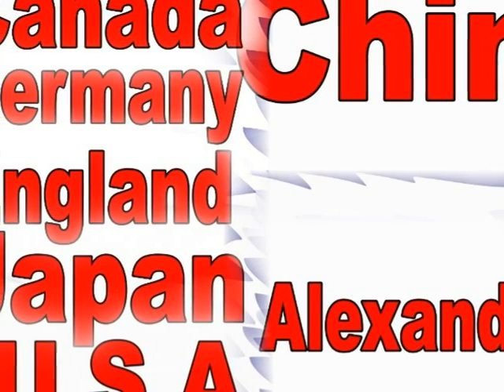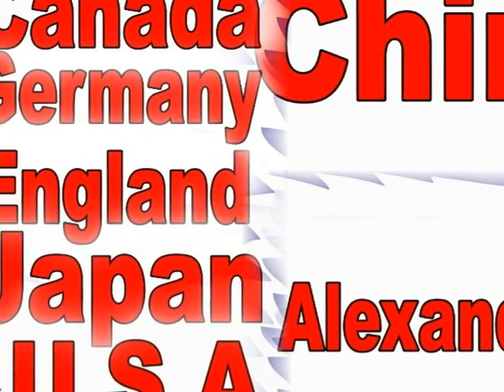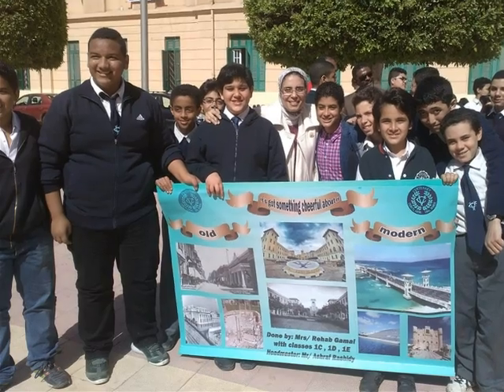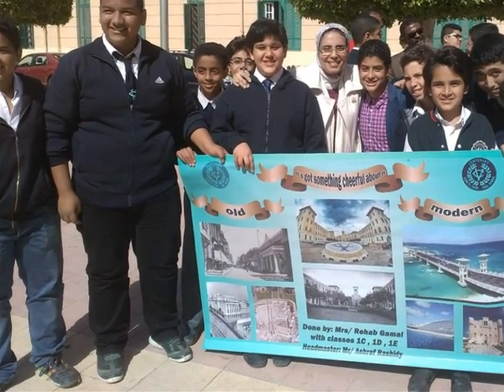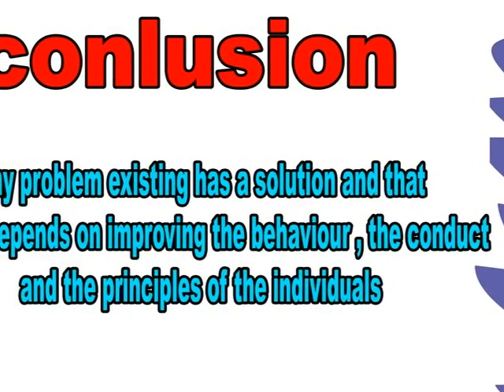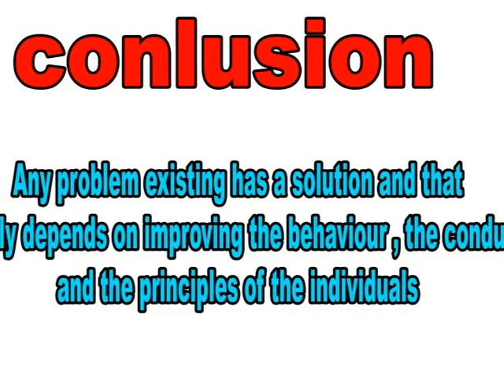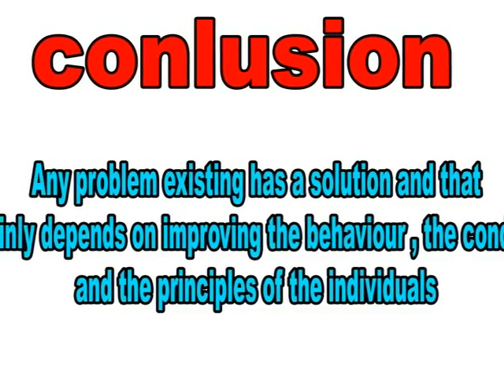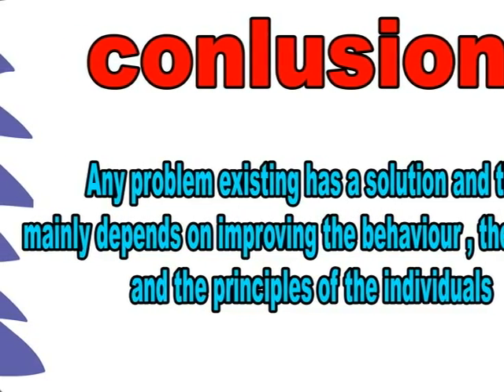It’s got something cheerful about it